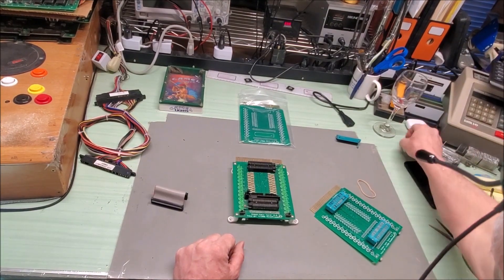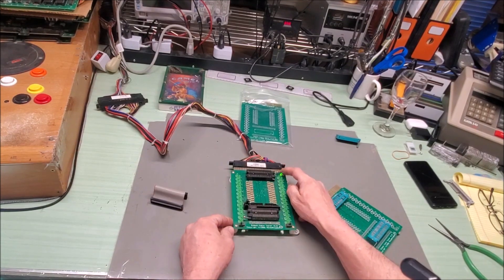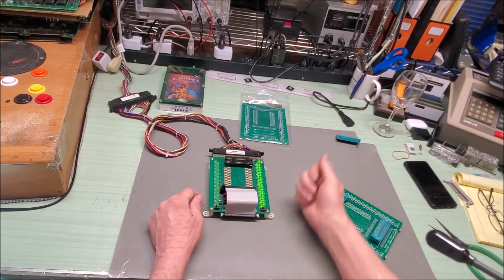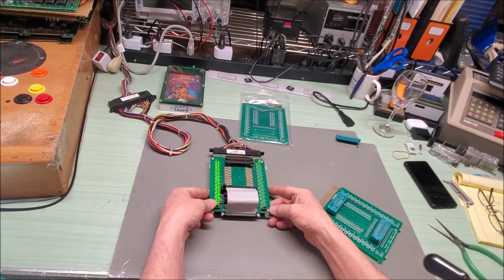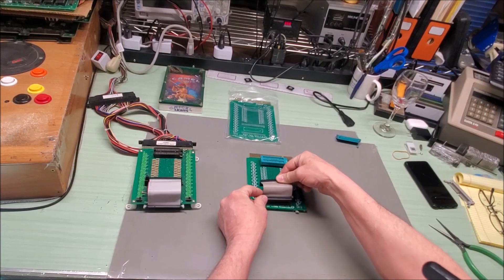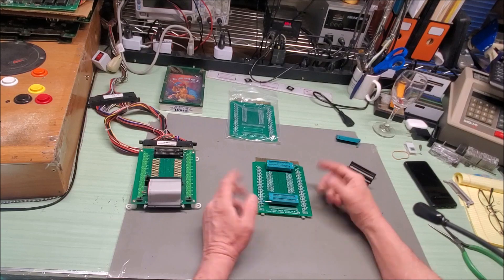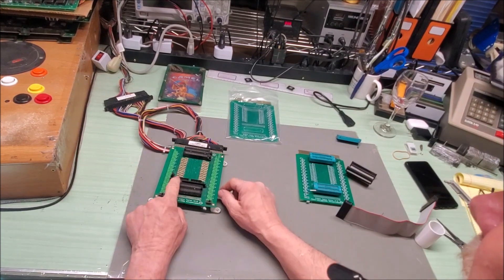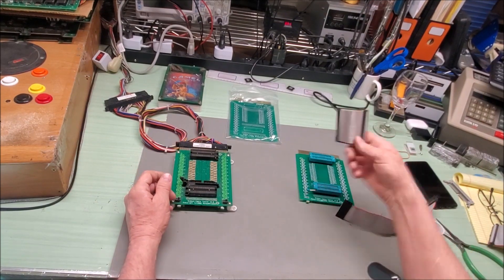Ms Pac/Donkey Kong Ribbon Cable Tester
Designed back in 2006, this, to my knowledge was the first JAMMA powered ribbon cable tester.  The concept is simple, test every other pin and display the results with the LEDs on one side of the board, then flip a switch and test the other pins.  If any LEDs light on the side not being tested, you have a short between pins, if an LED doesn't light on the side being tested, you have an open pin. Any IDC cable can be tested up to 50 pins, and any DIP plug cable can be tested to 40 pins.  Even DIP plug on one side and IDC on the other can be tested.